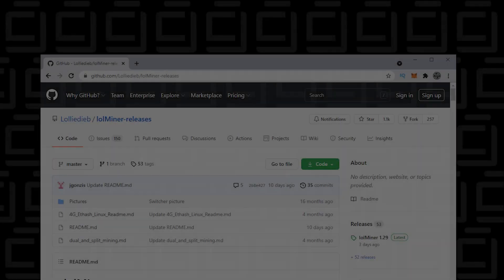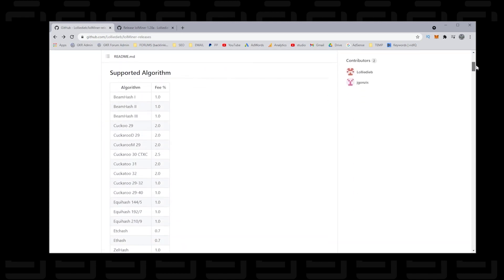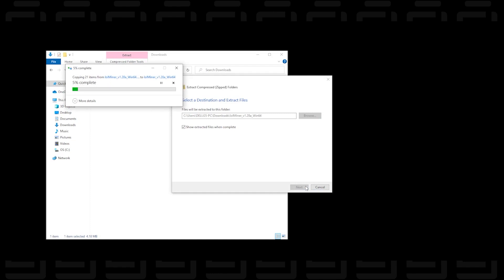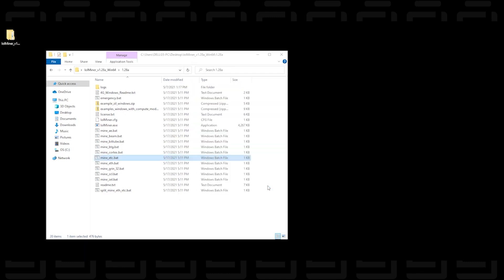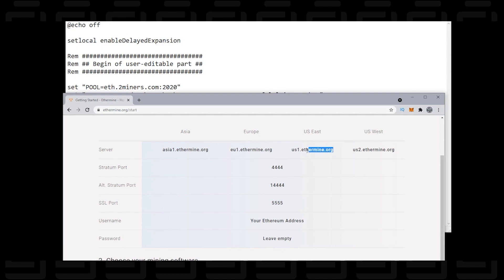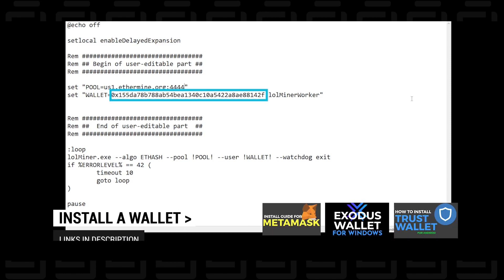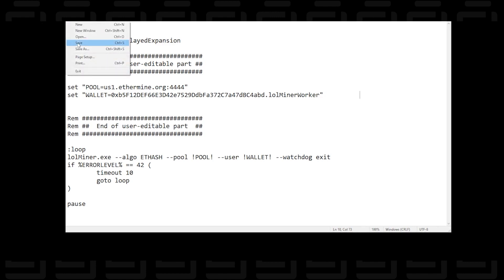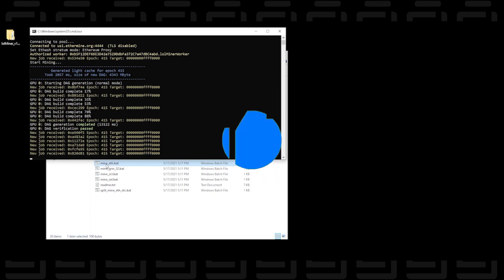How To Start Mining with LolMiner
In this video, I will show you how to start mining with LolMiner. We are setting up Lolminer on a Windows 10 PC. There is a simple text file that you need to edit with your unique info, and you can be on you way. In this example i am mining Ethereum, but you can mine any coin of your choice, just find the pool!

Time Stamps
0:23 Download LolMiner
1:12 Extract contents
1:58 Edit Batch File
4:25 Start miner

Video Notes